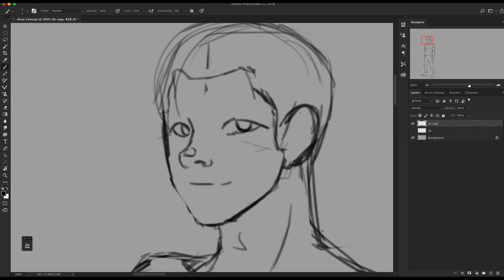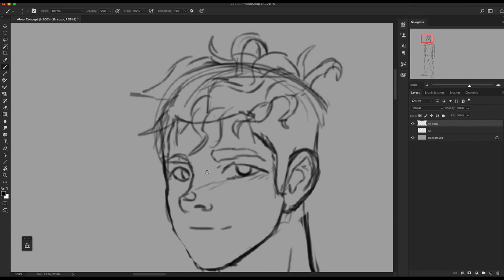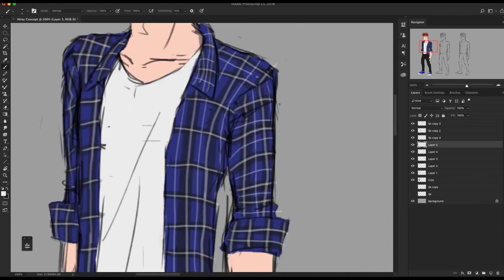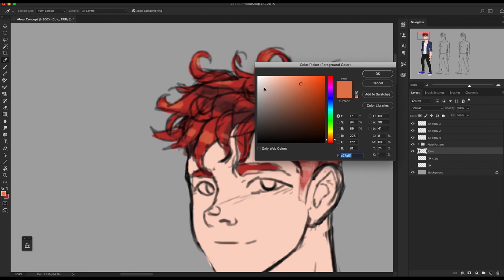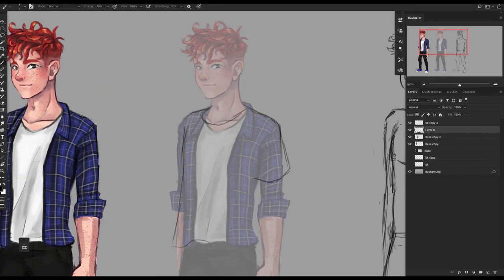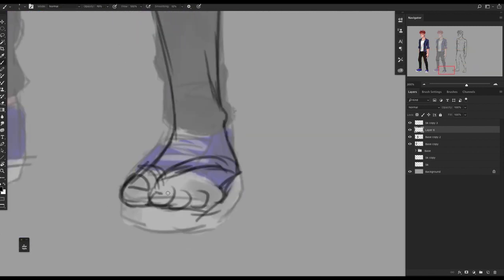NEW CHARACTER DESIGN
I've been working recently with some friends on a new project and this is the first character I designed for it. Meet Alroy!

Time: ~3h
Tools: Photoshop CC, Wacom Intuos 4 Small Pen Tablet
To Record: QuickTimePlayer, DaVinci Resolve